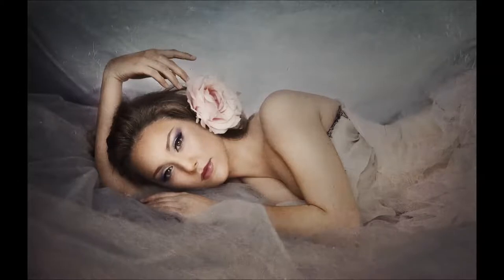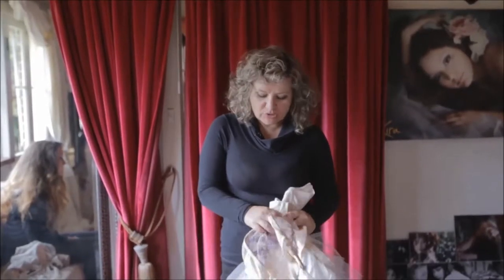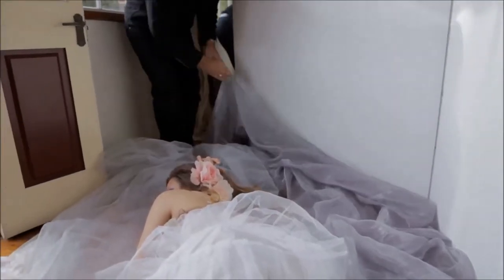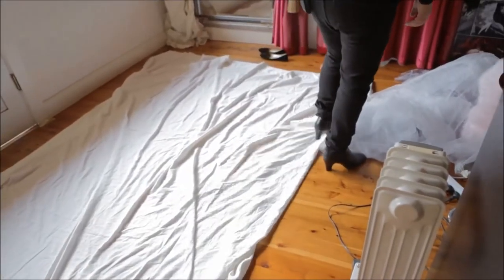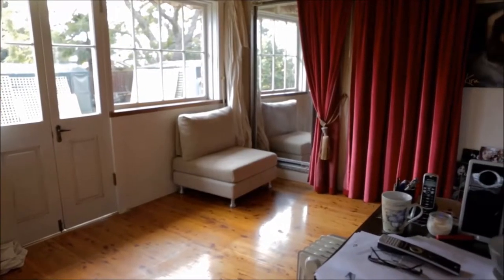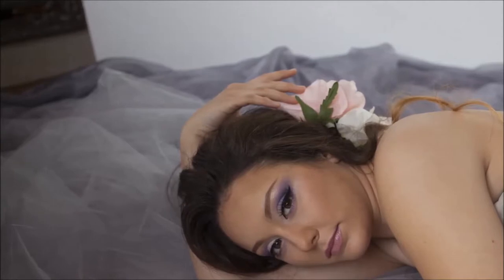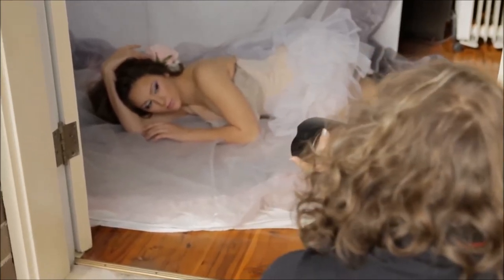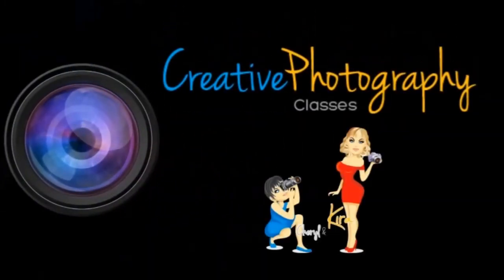Rose Video Tutorial Trailer - for Boudoir and Glamour Photography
Try out One of Kira's creative photography idea from Rose Video Tutorial on your next client, they will love it! Brew a cup of tea of coffee, and grab a pad an pen to learn how you too can style, direct the model and harness the natural window light to achieve the same incredible results as our experts.
With this online photography class, not only will you learn how to pose and direct your subject, but you will also see the secrets of Photoshop revealed, with a step by step guide about post-production of the photograph to add the final touches that will take your amazing image to the next level. Get access to this online photography class now to unlock the secrets of creating a true beautiful result